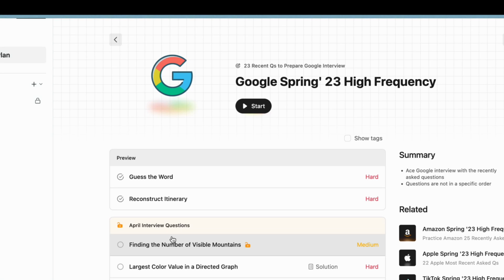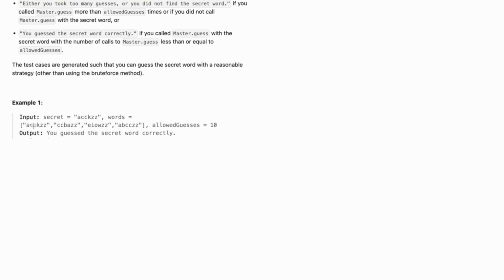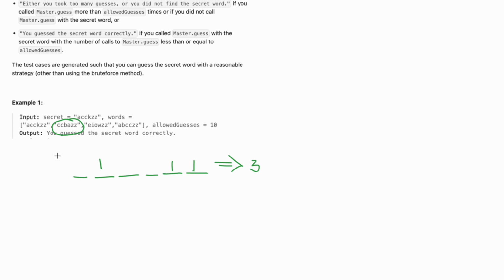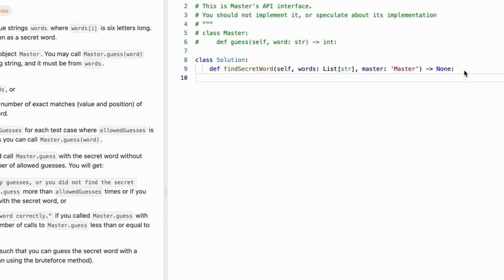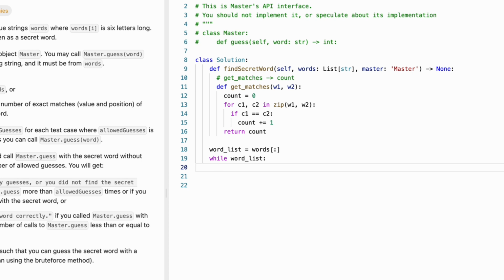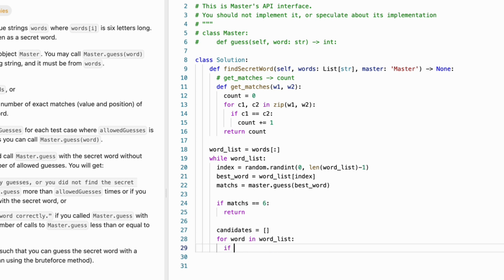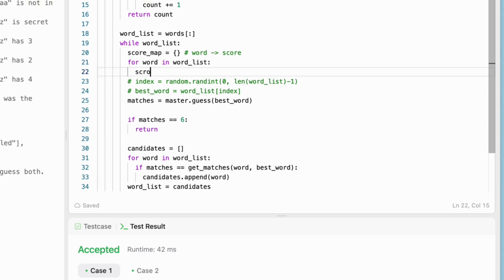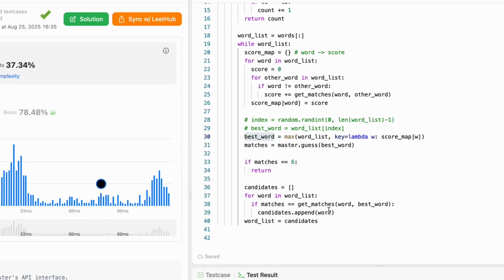LeetCode 843: Guess the Word | Recent Google Interview Question - 1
In this video, I solve LeetCode 843 – Guess the Word, a problem that often shows up in Google interviews.
✅ What you’ll learn:

How to approach interactive problems on LeetCode

Strategy to narrow down guesses efficiently

📌 Problem Summary:
You are given a secret word and can only guess it by querying a function that returns how many characters are correct. You need to guess the word within 10 tries.

This problem is rated Hard and is a great practice for Google-style interviews.

Time Complexity: O(n²) in the worst case